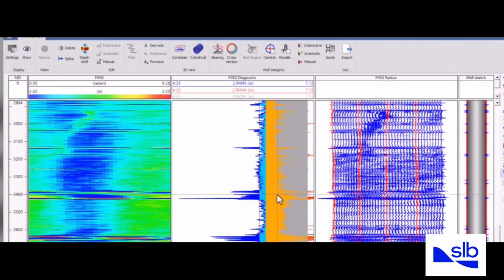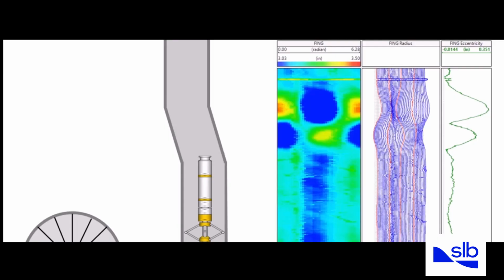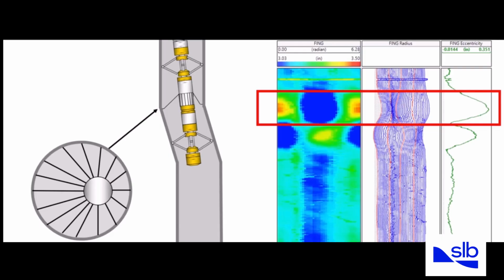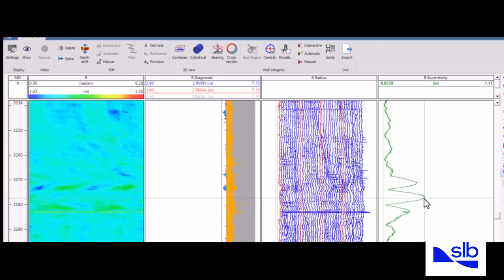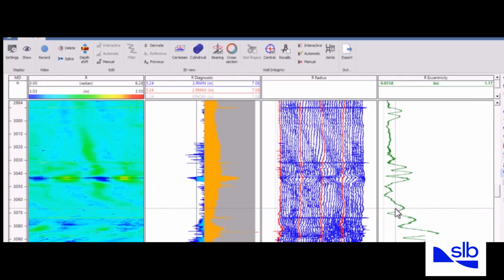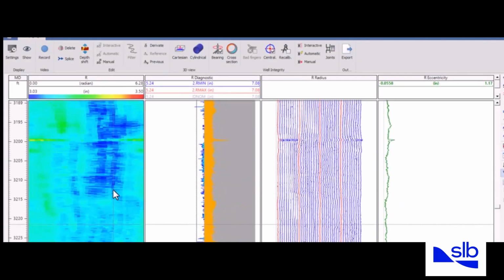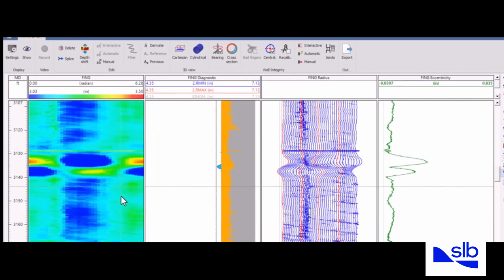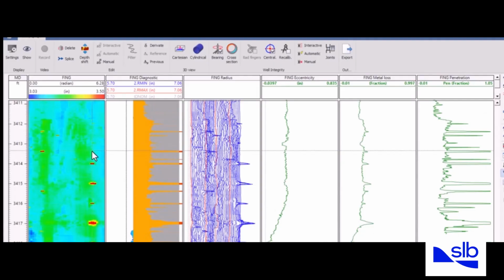Idenfy Casing Trouble With Caliper Logs